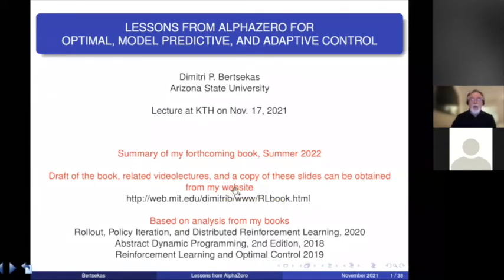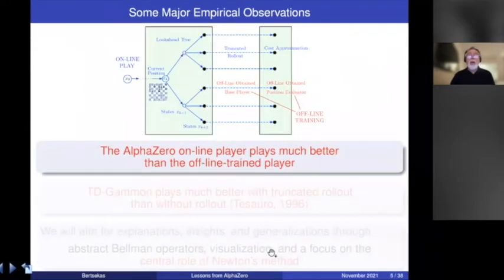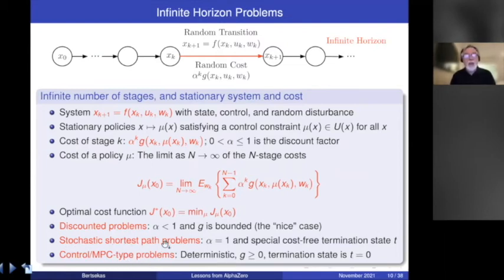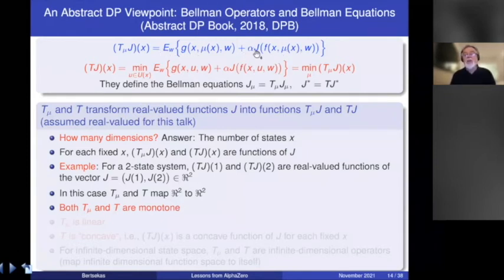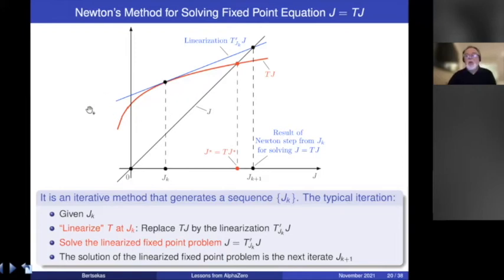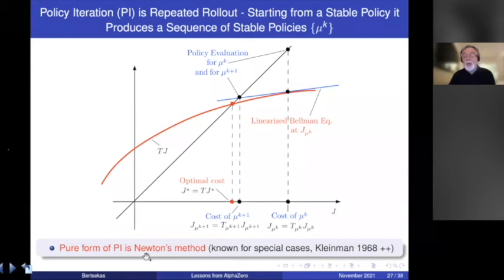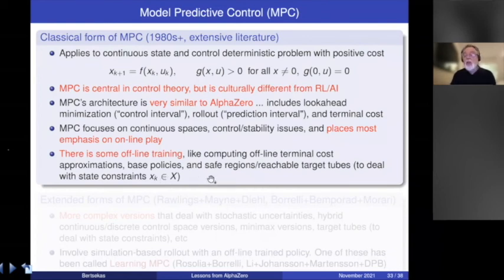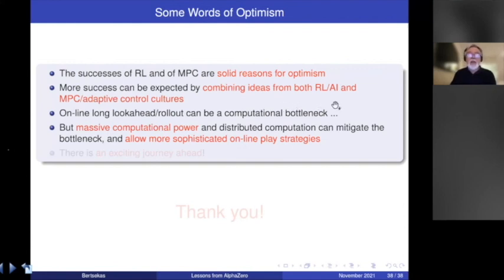Dimitri Bertsekas - Lessons from AlphaZero for Optimal, Model Predictive, and Adaptive Control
Some of the most exciting success stories in reinforcement learning have been in the area of games. Primary examples are the recent AlphaZero program (which plays chess), and the similarly structured and earlier (1990s) TD-Gammon program (which plays backgammon). These programs were trained off-line extensively using sophisticated approximate policy iteration algorithms and neural networks. Yet the AlphaZero player that has been obtained off-line is not used directly during on-line play (it is too inaccurate due to approximation errors that are inherent in off-line neural network training). Instead a separate on-line player is used, which is based on multistep lookahead and a terminal position evaluator that was trained using experience with the off-line player. The on-line player performs a form of policy improvement, which unlike the off-line player, is not degraded by neural network approximations. As a result, it greatly improves the performance of the off-line player.

Similarly, TD-Gammon performs on-line a policy improvement step using one-step or two-step lookahead minimization, which is not degraded by neural network approximations. To this end it uses an off-line neural-network trained terminal position evaluator, and importantly it also extends its on-line lookahead by rollout (simulation with the one-step lookahead player that uses the position evaluator).

A major lesson from AlphaZero and TD-Gammon is that performance of an off-line trained controller can be greatly improved by on-line approximation in value space,  with long lookahead (involving minimization or rollout with an off-line obtained policy, or both), and terminal cost approximation that is obtained off-line. The performance enhancement is often dramatic and is due to a simple fact, which is the focal point of this work:

On-line approximation in value space with one-step lookahead amounts to a step of Newton’s method for solving Bellman’s equation, while the starting point for the Newton step is based on the results of off-line training, and is enhanced by longer on-line lookahead minimization and on-line rollout.

Indeed the major determinant of the quality of the controller thus obtained is the Newton step that is performed on-line, while off-line training is a secondary contributor by comparison. This conceptual view of RL can be understood intuitively in terms of abstract models of infinite horizon DP and simple geometrical constructions. It manifests itself in model predictive control, and it helps to clarify the all-important stability issues within that context. Moreover on-line approximation in value space works well with changing problem parameters and on-line replanning, similar to indirect adaptive control. Here the Bellman equation is perturbed due to the parameter changes, but approximation in value space still operates as a Newton step.

In this work we aim to provide insights (often based on visualization), which explain the beneficial effects of on-line decision making on top of off-line training. One of our  principal aims is to show through the unifying principles of abstract DP and the algorithmic ideas of Newton’s method that the AlphaZero/TD-Gammon ideas apply very broadly to deterministic and stochastic optimal control problems, involving both discrete and continuous search spaces. Moreover, these ideas can  be effectively integrated with other important methodologies such as model predictive control, adaptive control, decentralized control, discrete and Bayesian optimization, neural network-based value and policy approximations, and heuristic algorithms for discrete optimization.

This talk is based on a research monograph to be published sometime in 2022. An early draft of the monograph can be found on-line